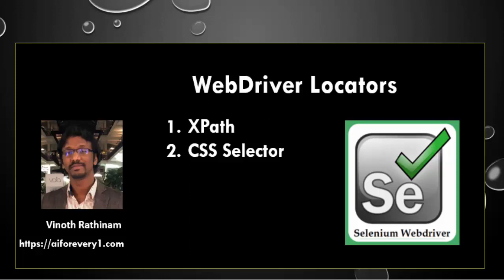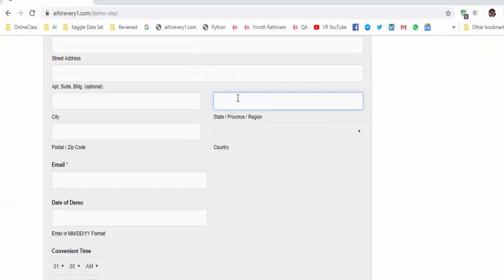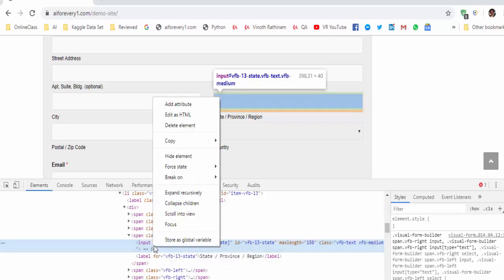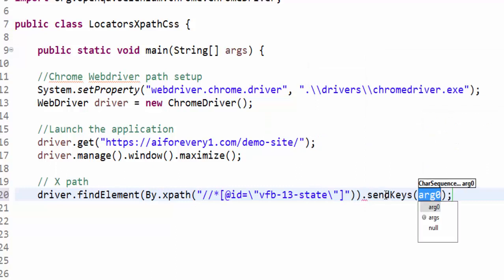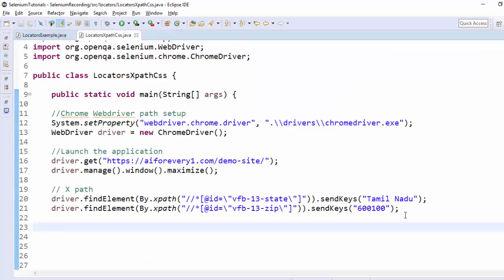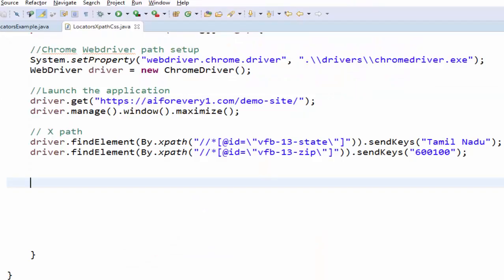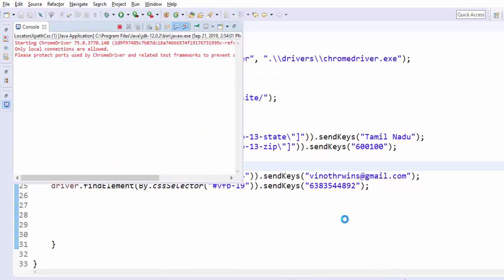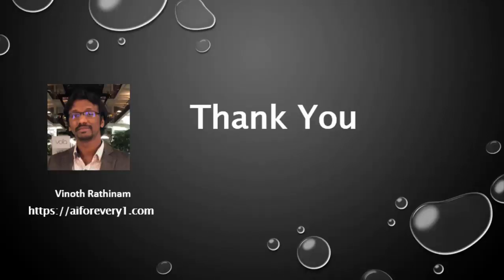Selenium Tutorials for Beginners : 9 . XPath and CSS Selector Locators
This video explains about the Xpath and CSS Selector Locators

Agenda:
0:00 - X Path Locator
3:12 - CSS Selector Locator
5:03 - X Path vs CSS Selector